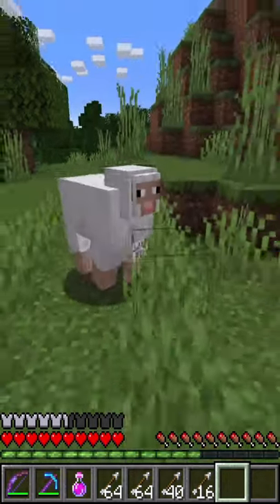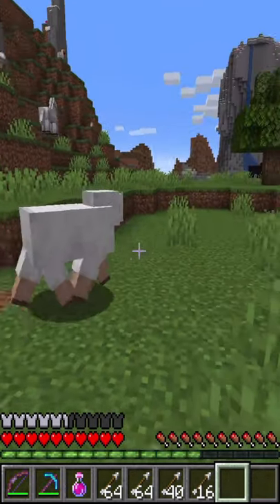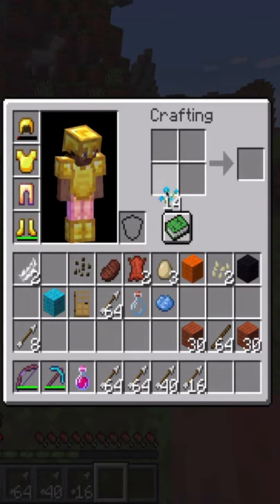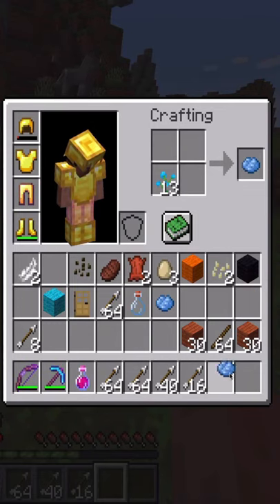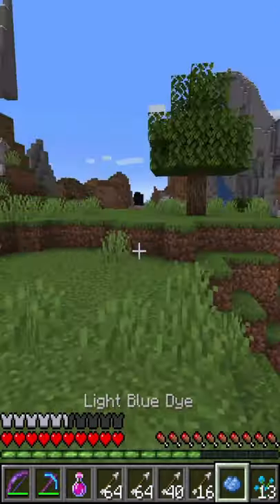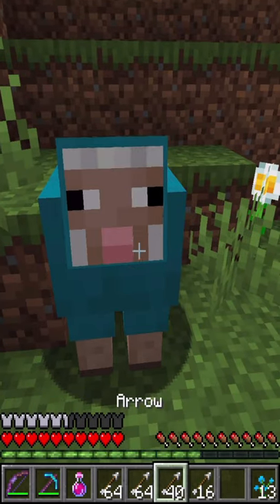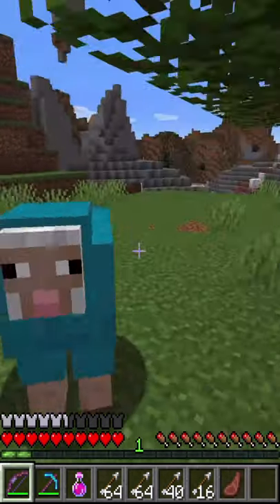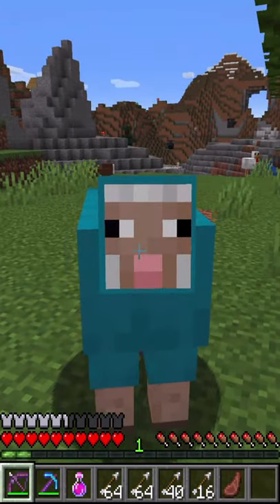How To Turn A Sheep Blue In Minecraft